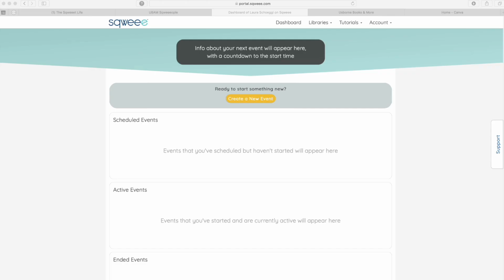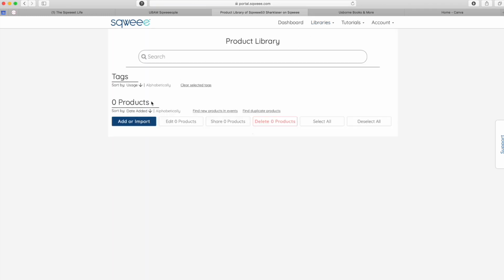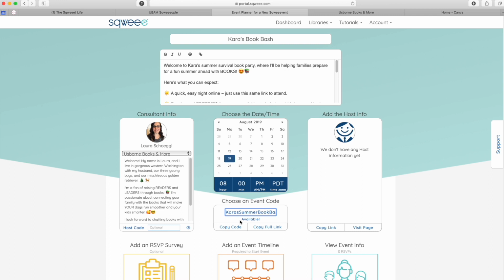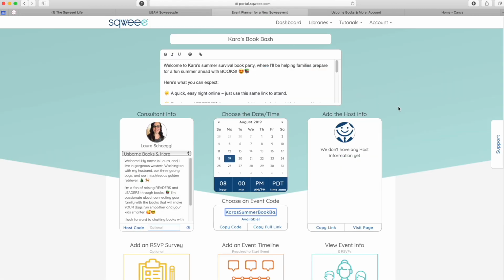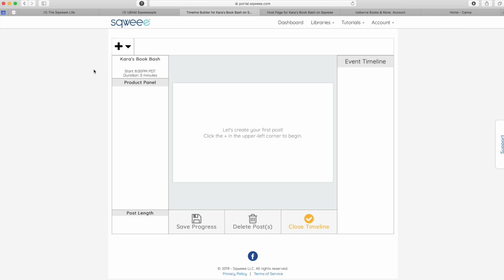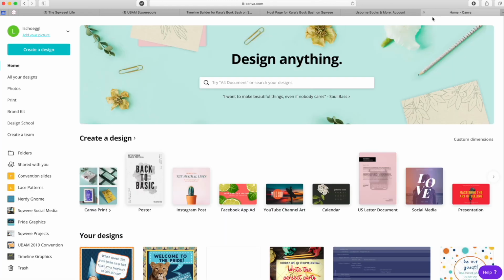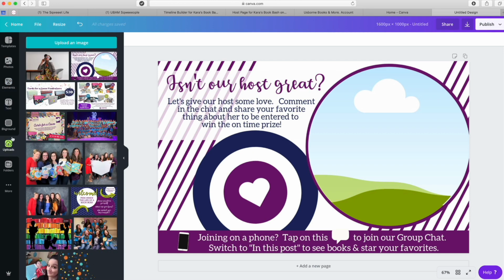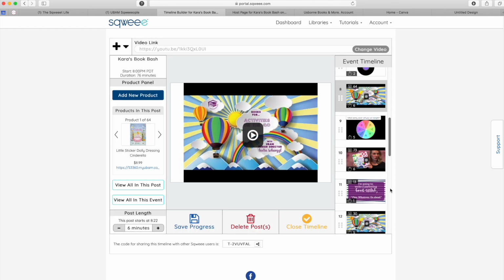Getting Started on Sqweee as a UBAM Consultant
Learn how to set up a Sqweee account and create your first UBAM Sqweeevent using shared party templates from your team. Then learn how to personalize it with Canva!